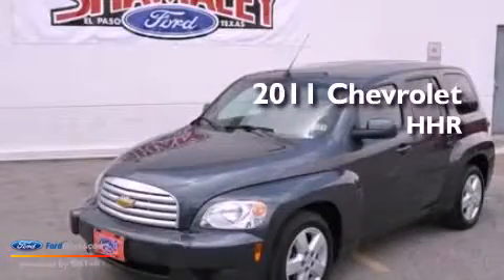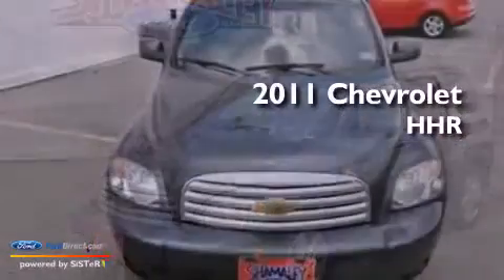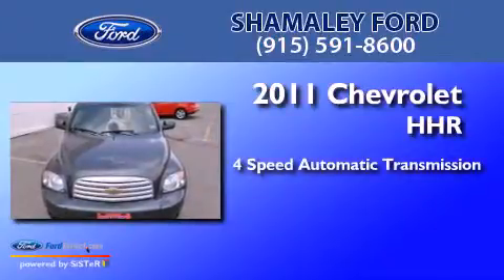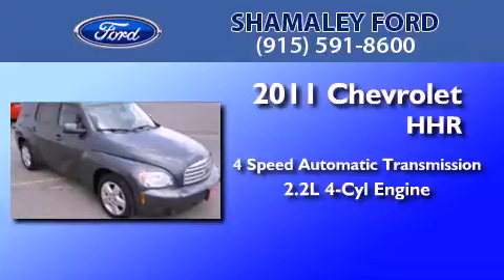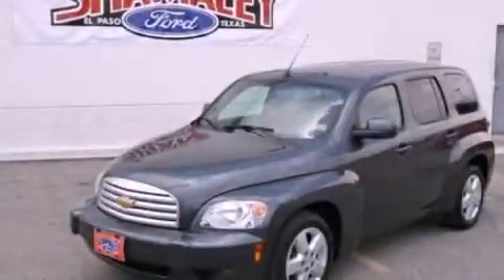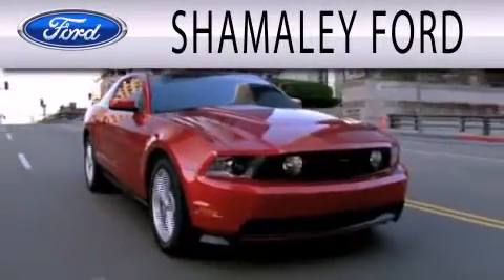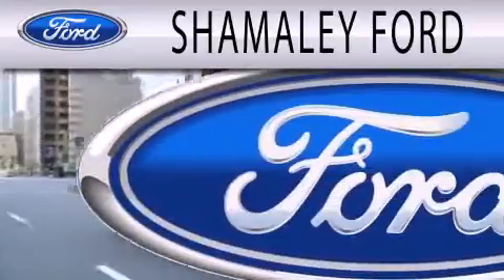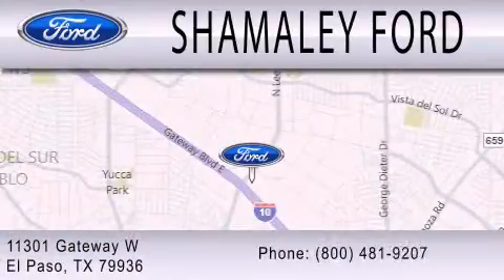Pre-Owned 2011 CHEVROLET HHR El Paso TX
Year : 2011
 Make : CHEVROLET
 Model : HHR
 Engine : 2.2L I4 16V MPFI DOHC FLEXIBLE FUEL
 Trans . : 4-SPEED AUTOMATIC
 Exterior : GRAY
 Miles : 32,797
 Interior : GRAY
 Stock : BS591039